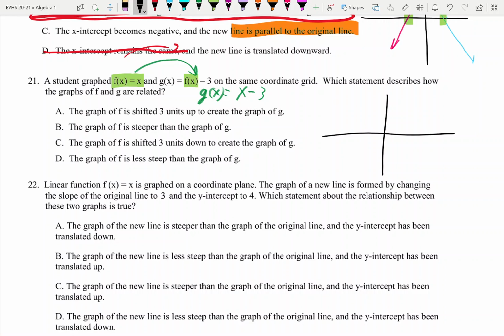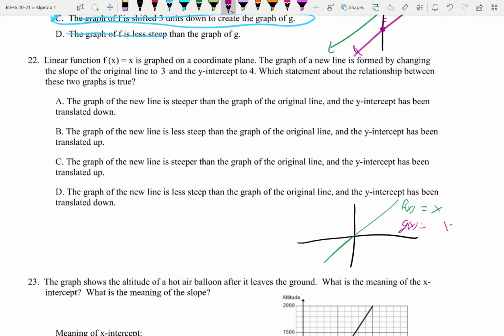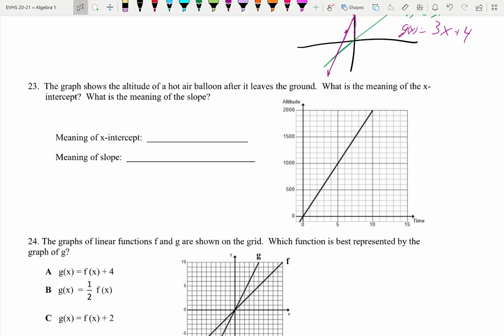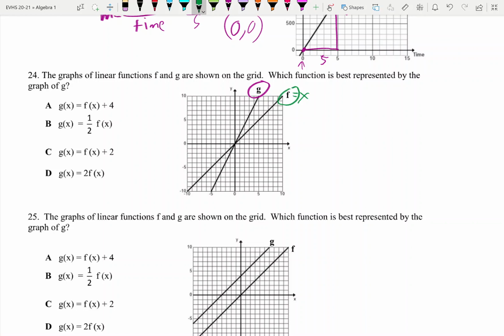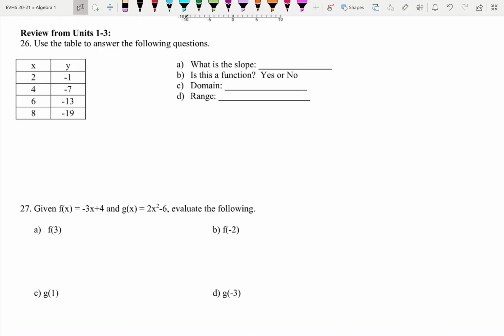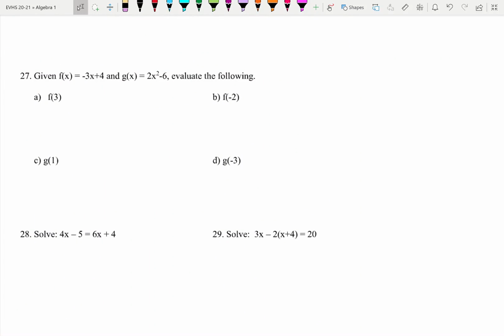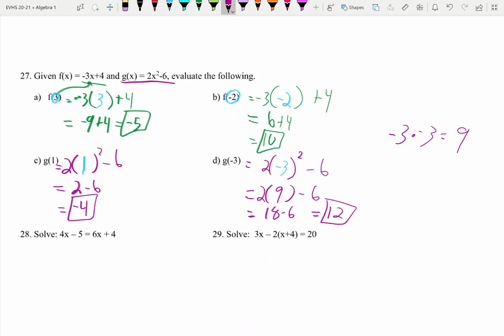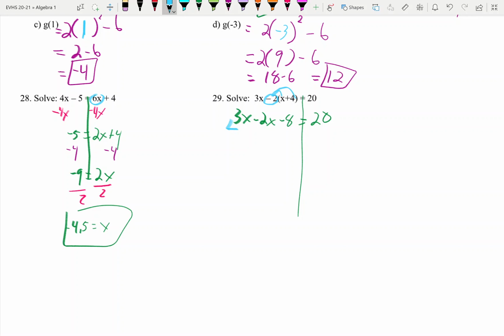Alg 1 Unit 4 Review 20-29